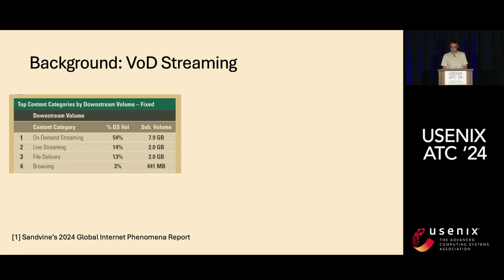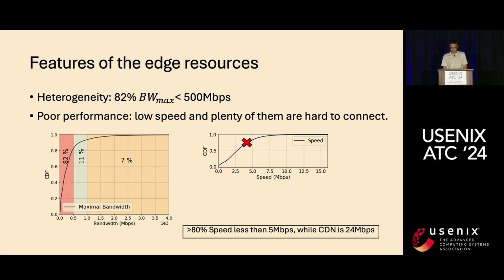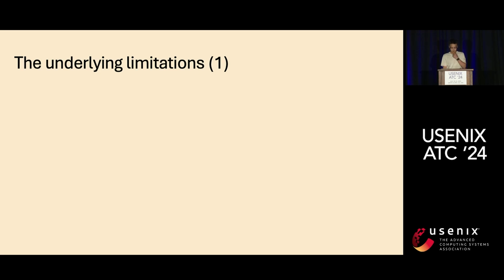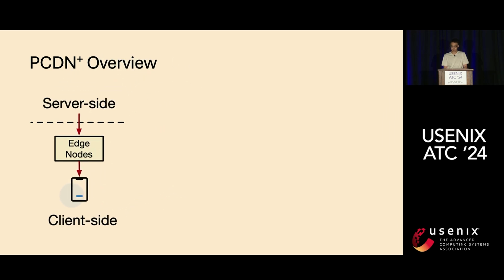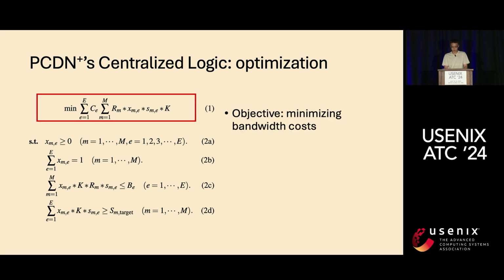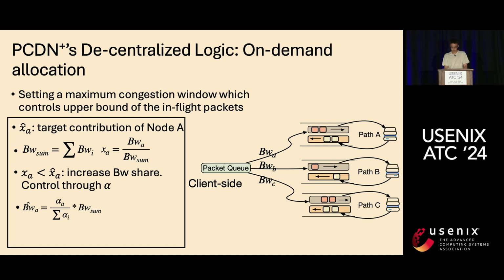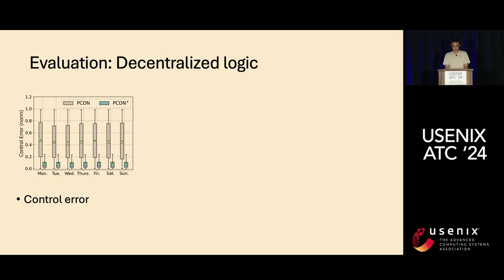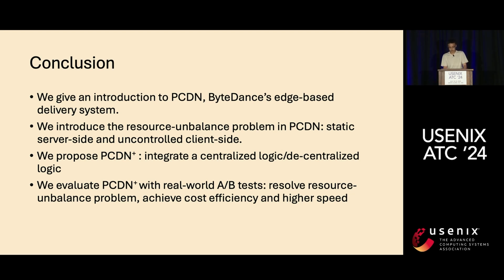USENIX ATC '24 - Enhancing Resource Management of the World's Largest PCDN System for On-Demand...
Enhancing Resource Management of the World's Largest PCDN System for On-Demand Video Streaming

Rui-Xiao Zhang, UIUC; Haiping Wang, Shu Shi, Xiaofei Pang, Yajie Peng, and Zhichen Xue, ByteDance; Jiangchuan Liu, Simon Fraser University

The rapid growth of video services has led to the significant requirement for efficient content delivery. Traditional approaches mainly rely on Content Delivery Networks (CDNs), which unfortunately incur significant bandwidth cost for video providers. To resolve this problem, the cost-efficient edge resources have emerged as a new solution to replace CDNs. However, their heterogeneous hardware and poor performance still present challenges in their effective utilization. In this paper, we present how ByteDance explores the use of these cost-efficient but less performant resources. Specifically, we first present an extensive overview of PCDN, ByteDance's alternative delivery network for CDNs. Second, as PCDN encounters significant resource imbalances after years of deployment, we further introduce PCDN+, the enhanced iteration of PCDN. Specifically, by integrating a well-designed centralized/decentralized framework, we evolve previous "static'' and "uncontrolled'' PCDN into a "dynamic'' and "controlled'' system. The extensive A/B test and real-world deployment have demonstrated that PCDN+ 1) effectively alleviates overloading issues, 2) significantly improves the utilization of low-cost resources, and 3) provides higher service speed.